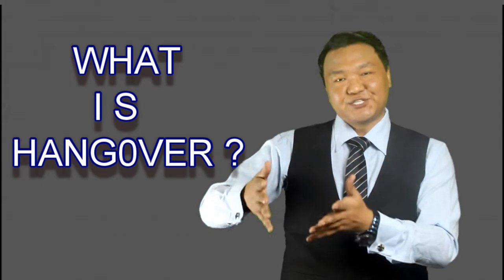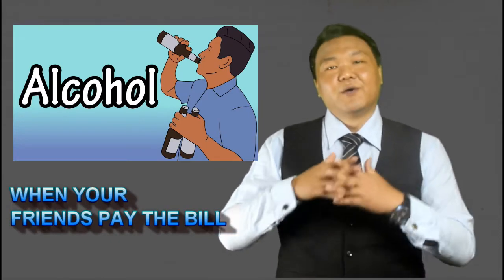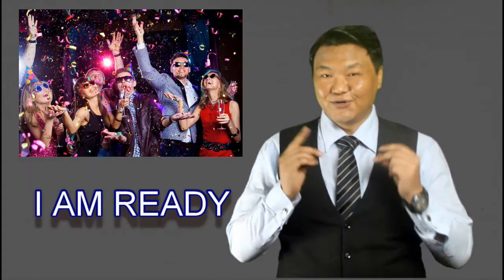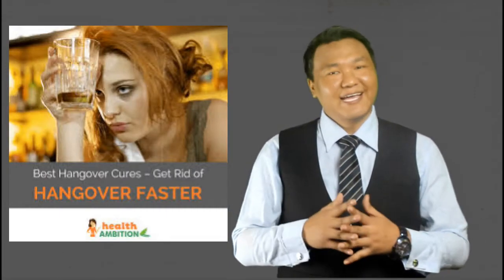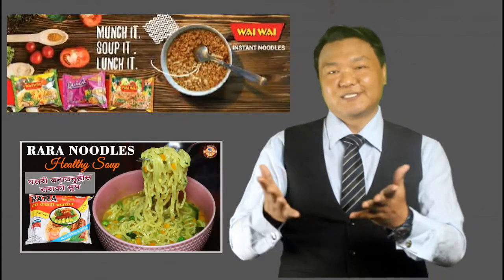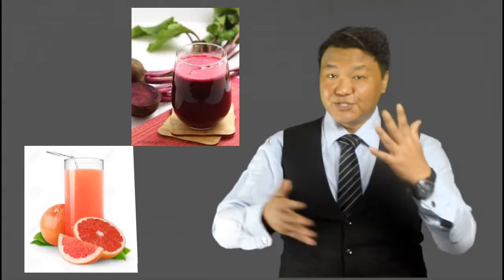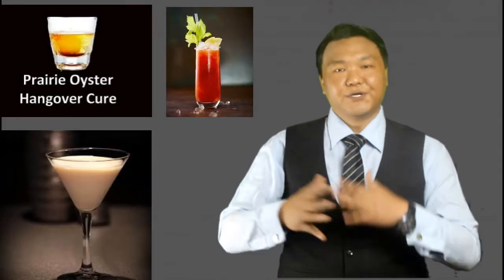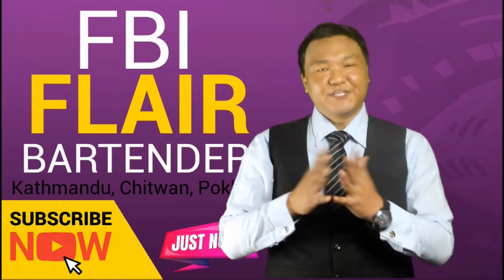how to learn bartender at home learn how to cure hangover with nepal best bartender flair trick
Hello Guys This video is all about flair bartending and mixologist science

1,FBI flair bartender
2,Nepal Flair Aartender Association
3,FBI School of Barista
4,Ekalavya Vlogs

1,yuvrajfbi
2,fbi_school_of_barista
3,ekalavya_vlog_official

I hope this video helpful for you guys